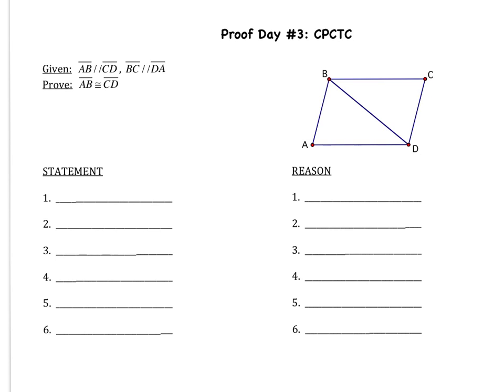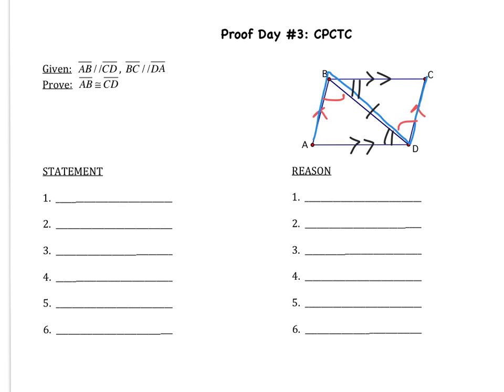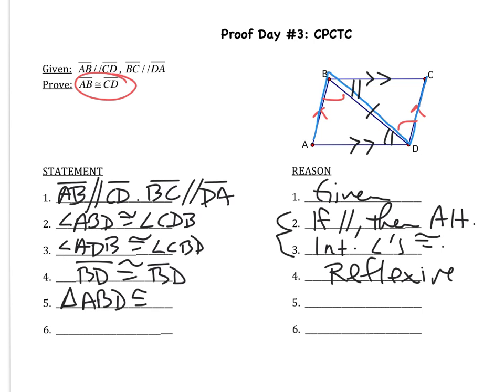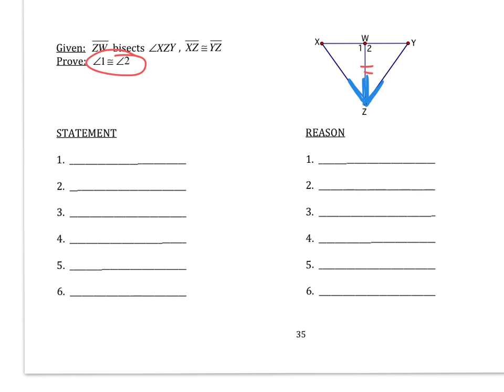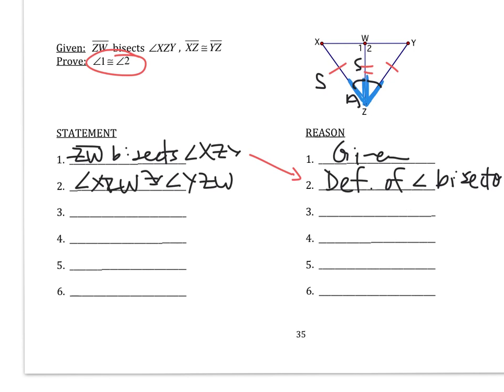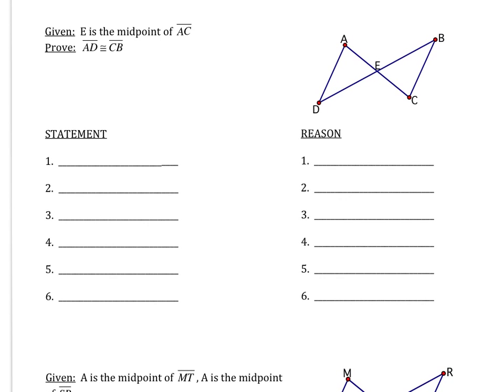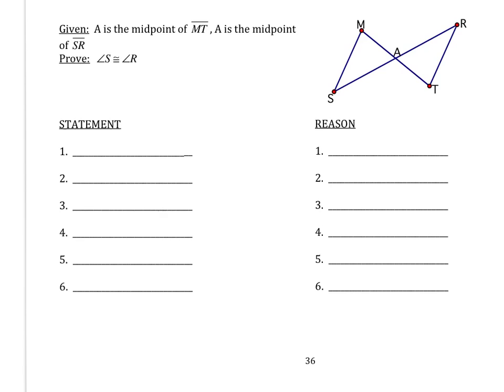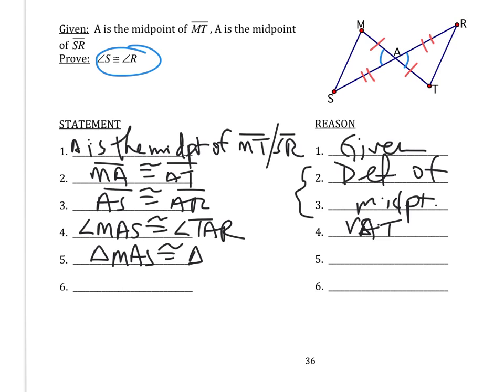Proof Day 3